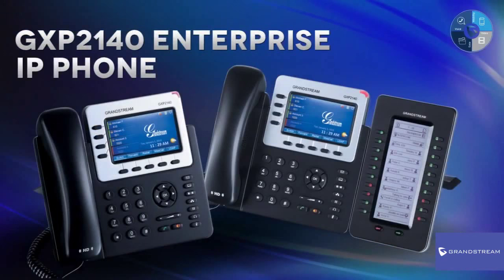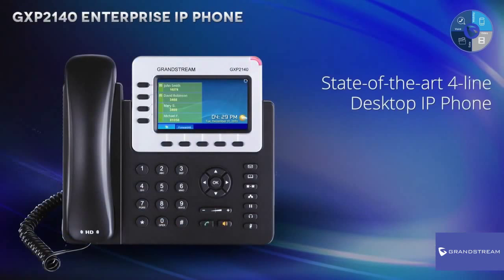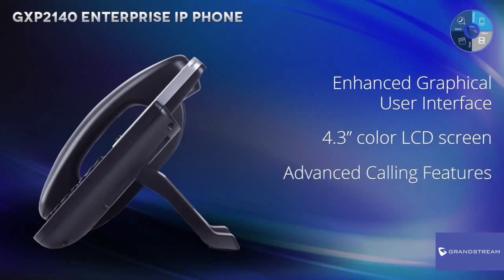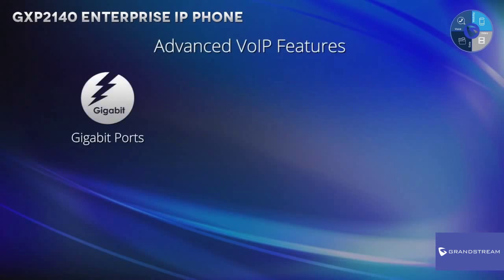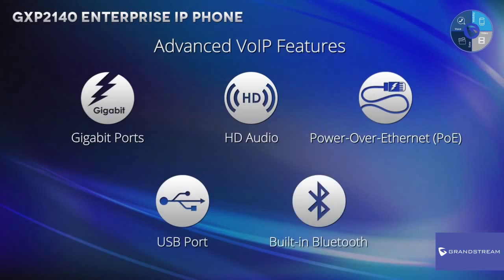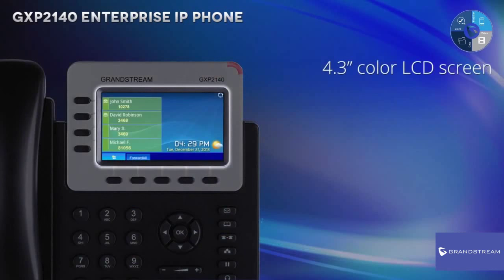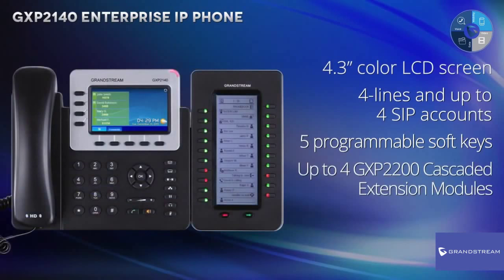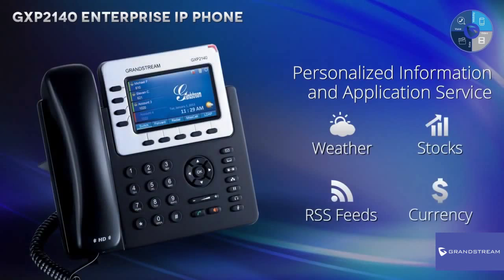Grandstream GXP2140 Enterprise IP Phon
Check out the new GXP2140 Enterprise IP Phone from Grandstream. The GXP2140 is a 4-line IP Phone that features a full color-screen, Gigabit ports, built-in Bluetooth for use with Bluetooth headsets and for transferring calls to/from mobile device and GXP2160, and more. It is compatible with the GXP2200 EXT Module and can be used with up to 4 Cascaded GXP2200 EXT Modules. The GXP2140 offers the first look at the redesigned hardware and enhanced software platform of Grandstream's GXP IP Phones.